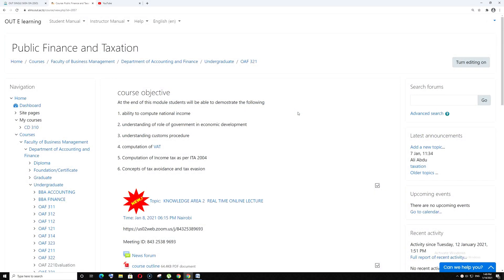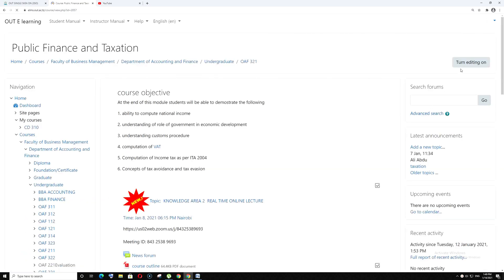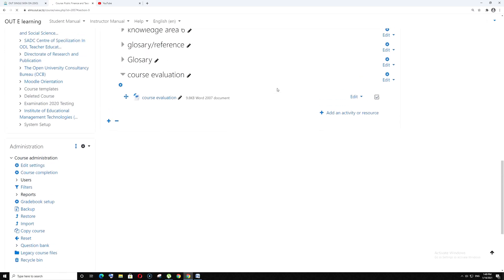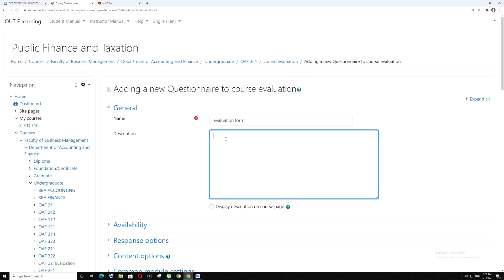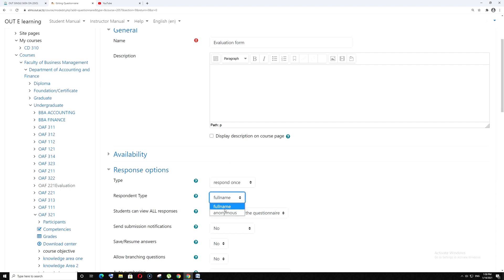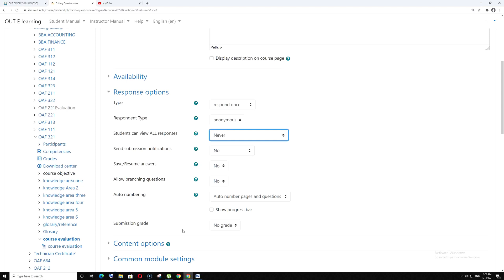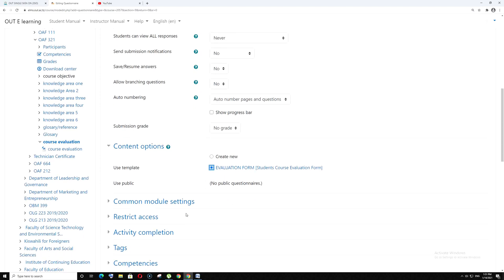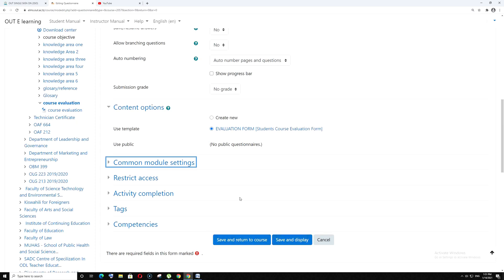Course Evaluation Form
Add an Evaluation form to Moodle